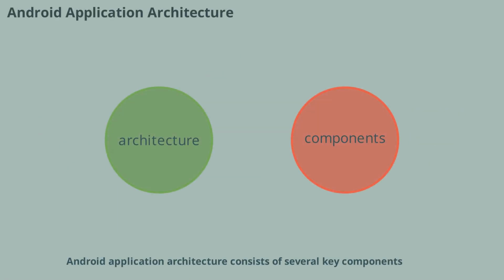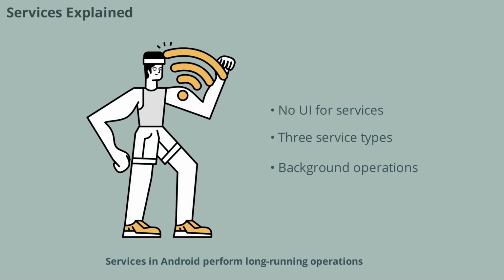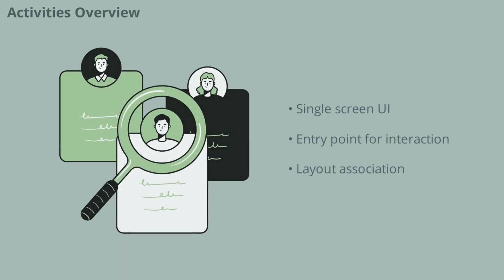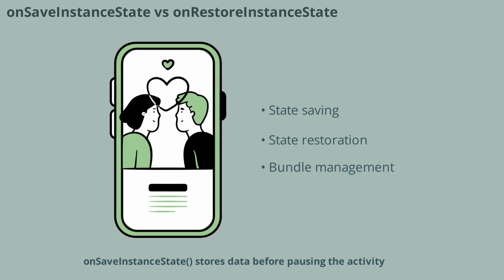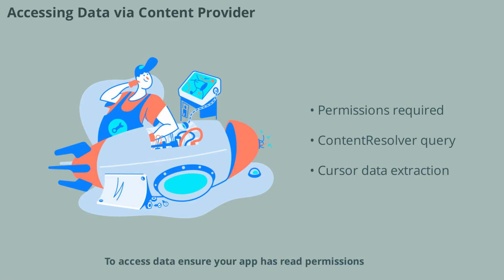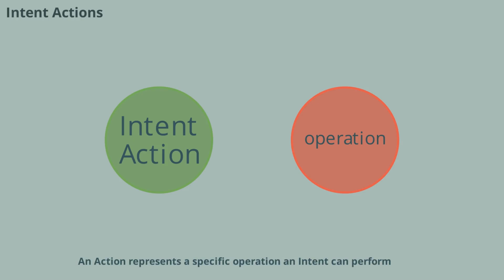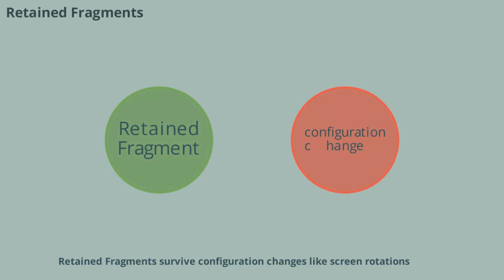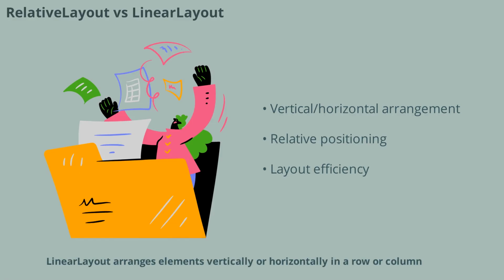Android Interview Series 2024 — Part 1 | Android Basics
This interview series is structured to guide you through Android basics, expert concepts, Java and Kotlin fundamentals, coroutines, flows, Jetpack Compose, and Android architecture. Today, we focus on Part 1: Android basics. Understanding these basics is crucial before moving on to advanced topics. The series is designed to build your knowledge step by step, ensuring you’re prepared for both technical and practical interview questions. Let’s start by understanding the Android application architecture, which is the foundation for all Android apps.

01:02
Android application architecture consists of several key components: Content Providers, Services, Intents, Resource Externalization, and Notifications. Content Providers enable data sharing between apps, Services handle background tasks, Intents facilitate activity communication and data passing, Resource Externalization manages strings and graphics, and Notifications alert users with lights, sounds, icons, dialogs, or toast messages. Understanding these components is vital for building robust Android applications and answering interview questions confidently.

01:34
The Application class is the base class in Android apps. It contains all other components, such as activities and services, and is instantiated before any other class when the app process is created. This class is essential for managing global application state and resources. Interviewers often ask about its role and lifecycle, so be prepared to explain how it acts as the entry point for your app and why it’s important for initializing resources shared across activities and services.

01:59
Context in Android is a handle to the system, providing access to resources, databases, and preferences. There are two main types: Application Context and Activity Context. Application Context is tied to the app’s lifecycle and is used when passing context beyond the scope of an activity. Activity Context is tied to the activity’s lifecycle and is used within the activity scope. Knowing when to use each context is crucial for resource management and avoiding memory leaks.